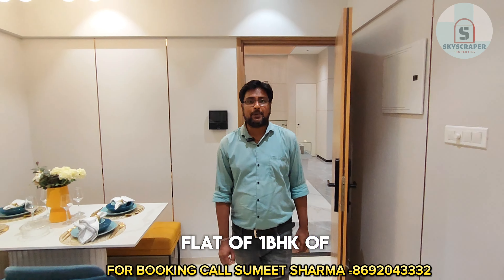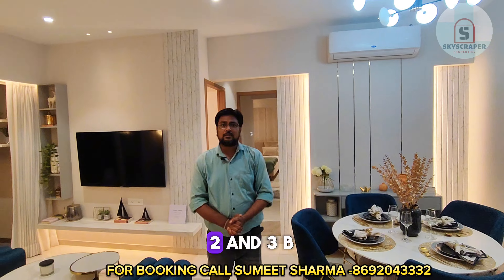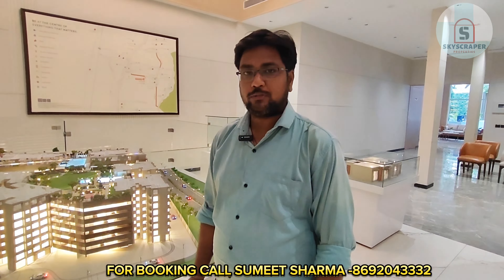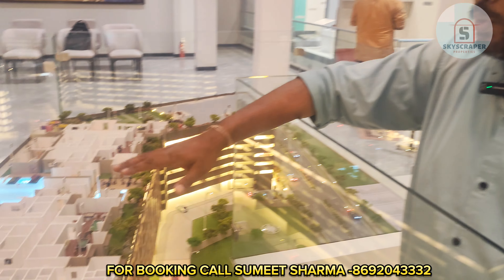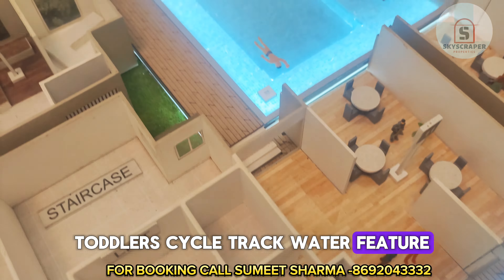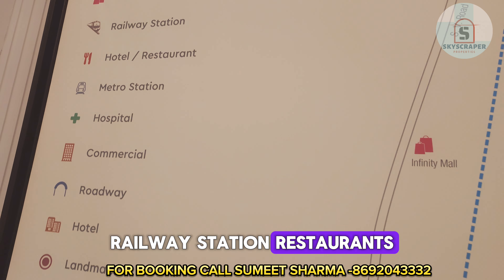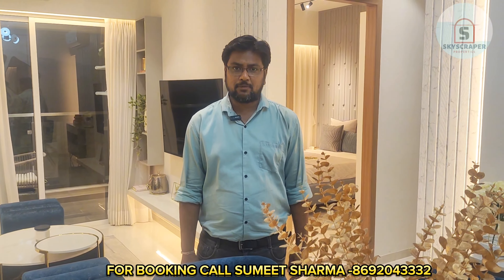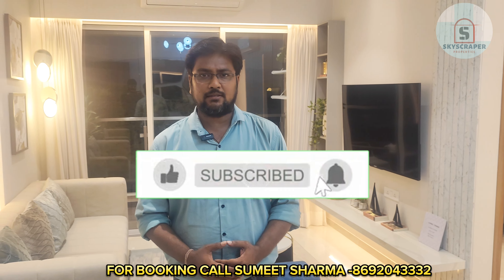Most Luxurious project 1 bhk flat in mumbai kandivali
GODREJ NEST - Kandivali East
 A+ Developer* with **127 years* *of trust ,delivery and legacy.

**Tallest nearing possession tower in Kandivali Lokhandwala **

Presenting an iconic *Luxury Residential* Project.

5 acres of Land Parcel 🏢
25 + Modern Amenities on the Podium Edeck

* 1,2 & 3 Bhk With JODI Compatibility  30+ Lifestyle Amenities*

✅ 5 acres land Parcel
✅ Unmatched Connectivity
✅ Gated complex with 7 tier     security
✅ G + 6Podium + EDeck + 8 to 39 Habitable Floors
✅ Multi-level Car parking Podium
✅ Massive 25,000 Sq.ft Club House
✅ Nearing Possession

🔥 *Don't miss EOI Allocation -
**Builder Subvention 20 : 80
** Zero Stamp Duty
** Zero GST

*EOI AMOUNT
** 1 BHK - 36,000 /-**
** 2 BHK - 54,000/- **

*1BHK* 428Sq.ft - ₹ 1.20 ++
*2BHK* 606Sq.ft - ₹ 1.71 ++

Godrej BLISS 101

Launch Price

1 bhk - 405/413 sq.ft*
*99 lakhs onwards*

2 bhk - 686/695 sq.ft*
*1.62 Cr onwards*

 Payment Plans Available
 Choice of inventory
 Show flats Ready 🏚️( 1& 2 BHK )

📍Off Akurli Road Near Centrium Mall Kandivali E